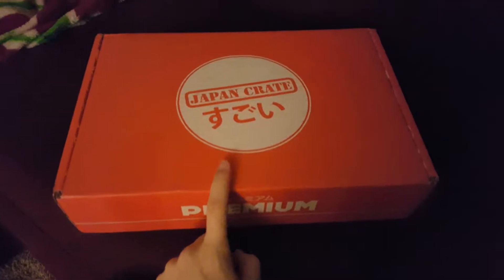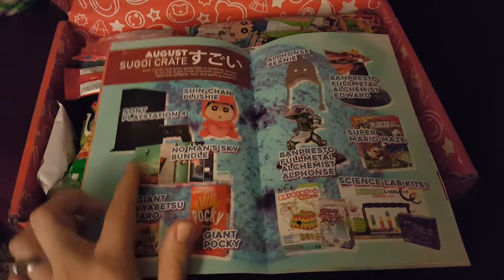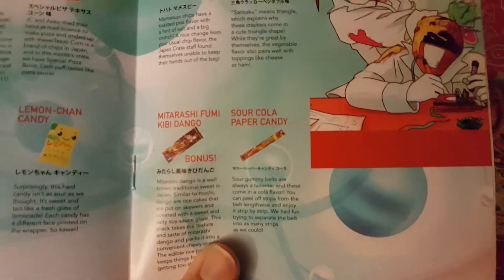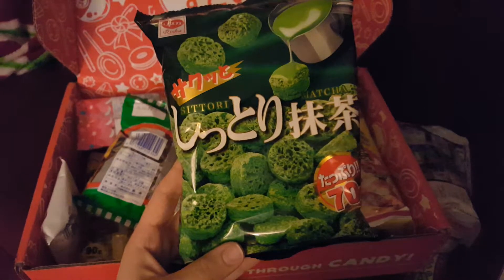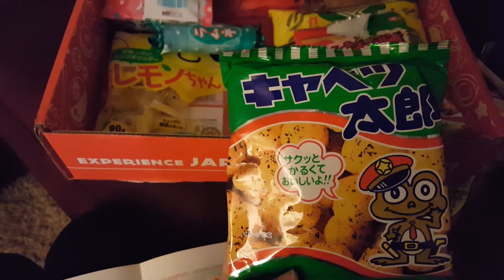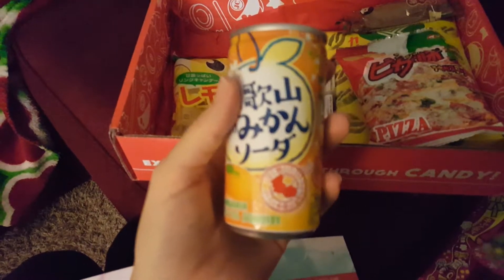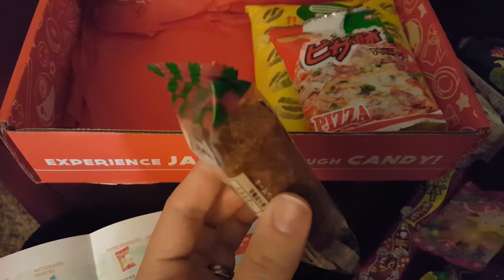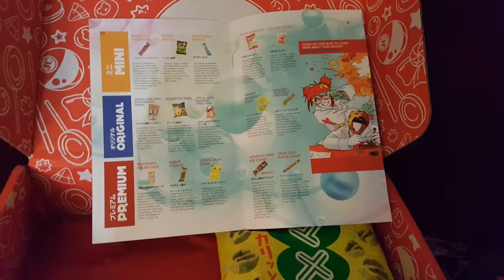August Japan Crate 2016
Japancrate.com